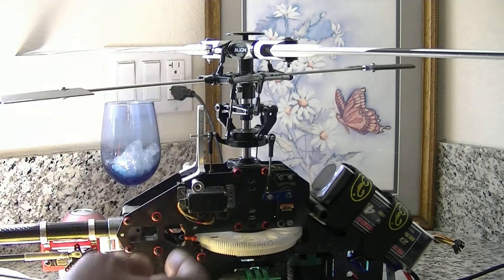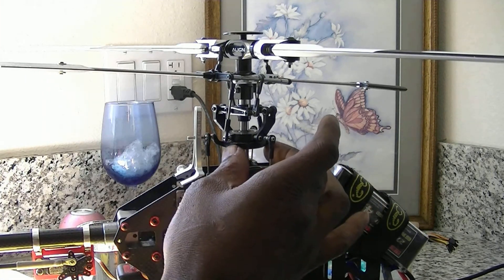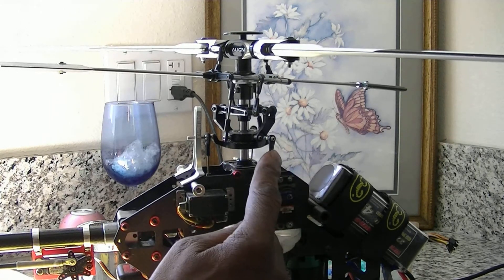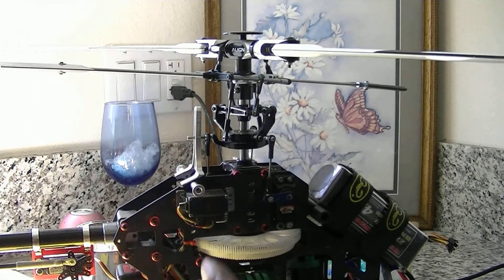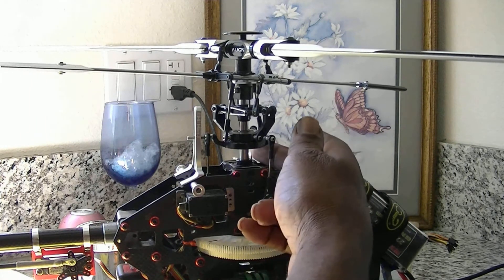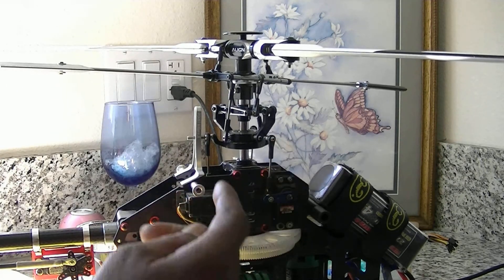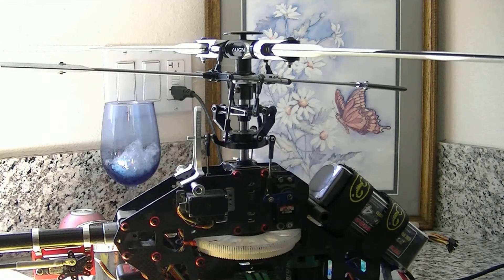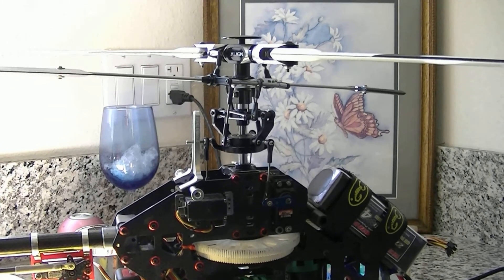align trex so you say you got more negative pitch then positive pitch how to rc helicopter 3d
raise are lower the swash plate by adjusting the 3 ball links from the servo to the swash plate
the same amount of turns easy fix